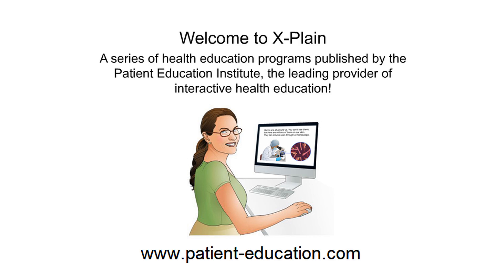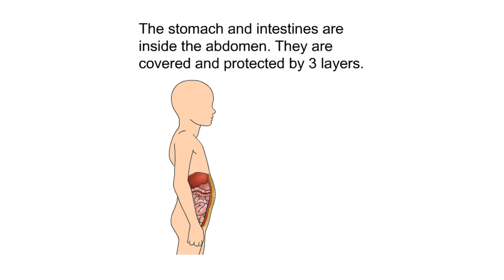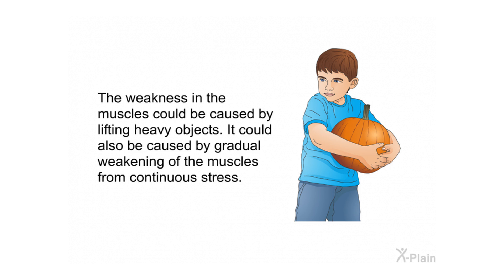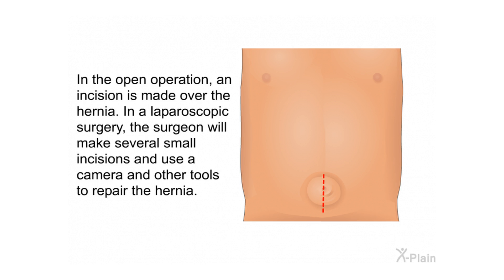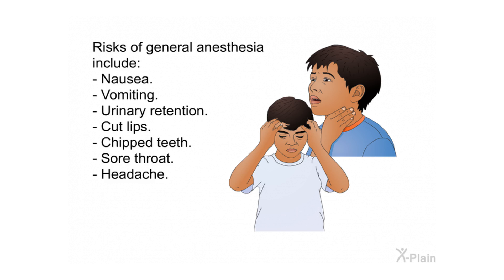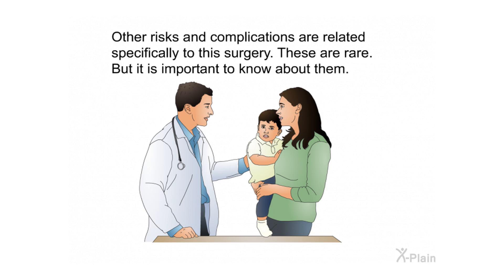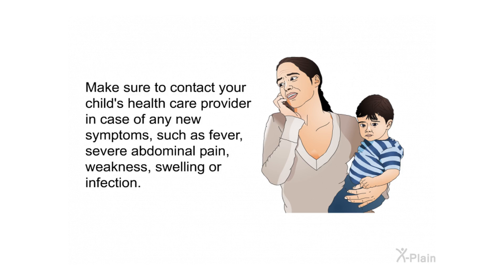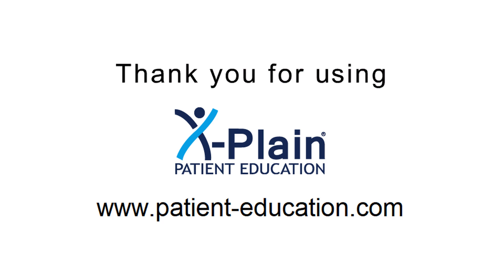Umbilical Hernia Repair - Pediatrics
This program explains umbilical hernias in children. The program includes the following sections: what is the anatomy of the stomach and intestines, what are the symptoms and causes of umbilical hernias, what is the surgical procedure for umbilical hernias, what are the risks and complications of surgery for umbilical hernias and what happens after surgery for umbilical hernias.

Sections:
00:00 - Start
00:32 - Introduction
01:11 - Anatomy
01:47 - Symptoms & Causes
03:39 - Surgical Procedure
04:39 - Risks
07:04 - After the Surgery
07:59 - Summary
08:51 - End

pd160103 Umbilical Hernia Repair - Pediatrics